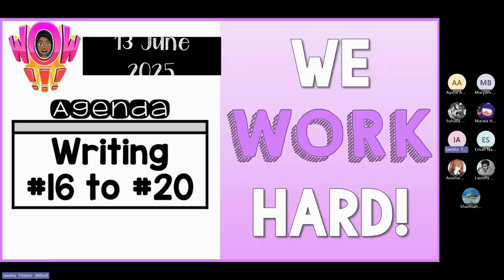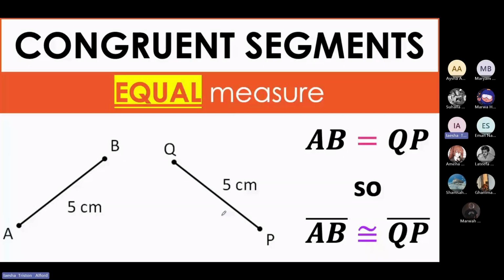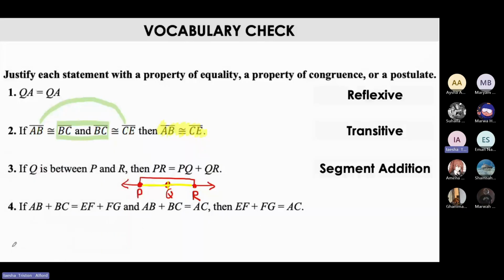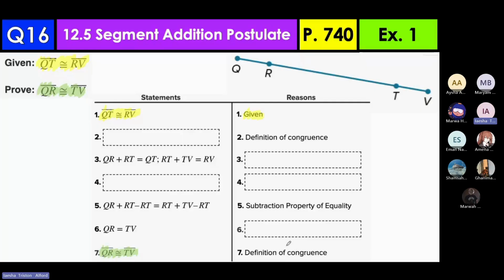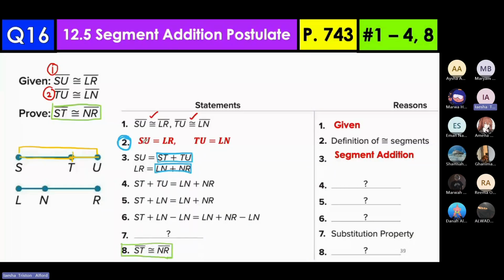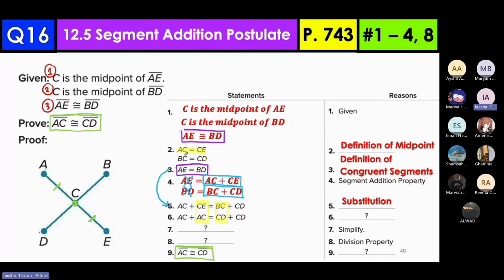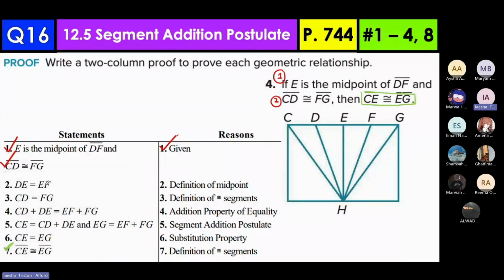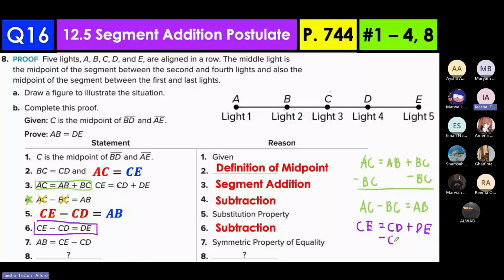9 General - Term 3 - Free Response - Question #16 (24/25 AY)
This video provides a step-by-step explanation of the free response question #16 based on the Grade 9 General Term 3 end of term exam coverage for 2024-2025 academic year.